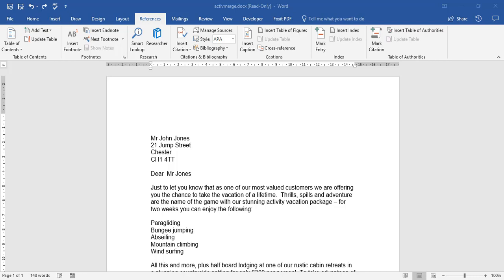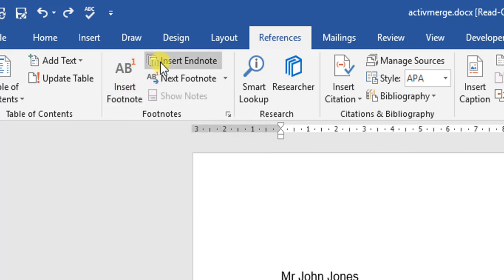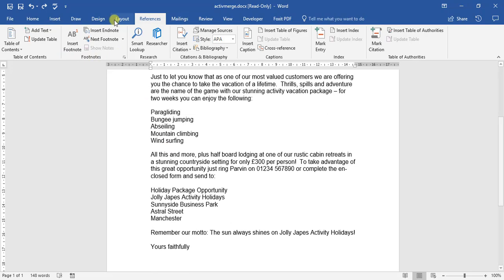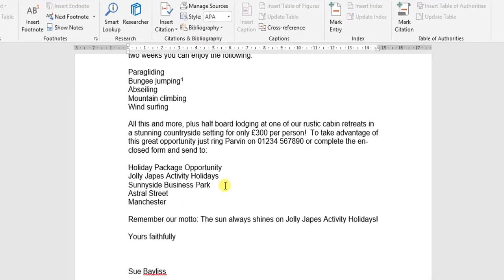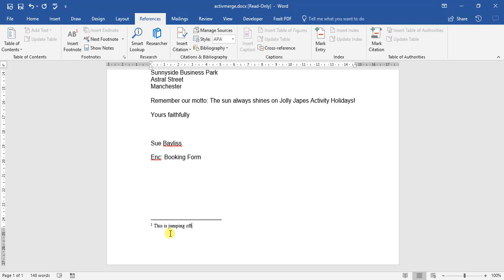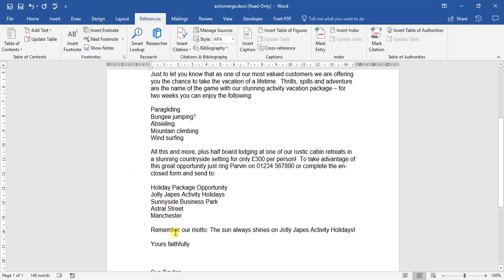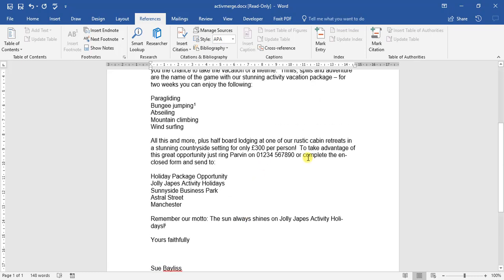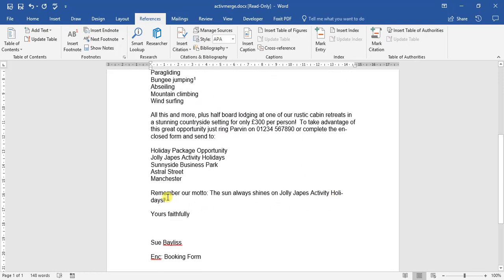1 - Adding and Editing Footnotes and End-notes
We are looking at footnotes and end-notes in word